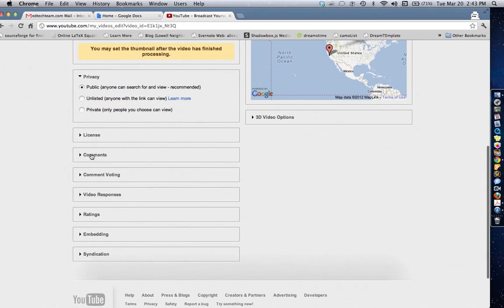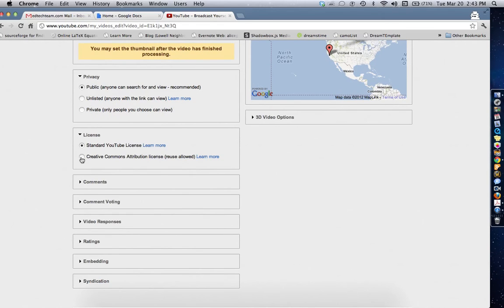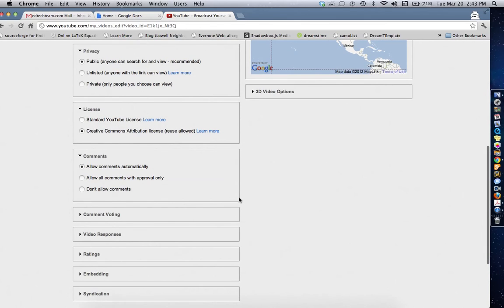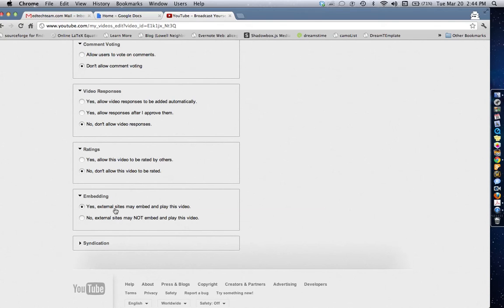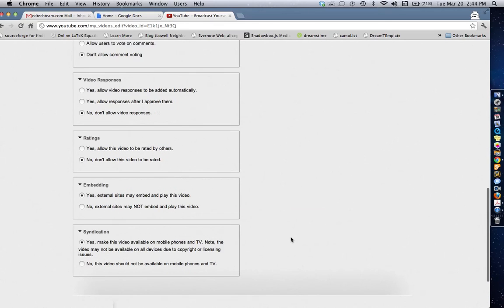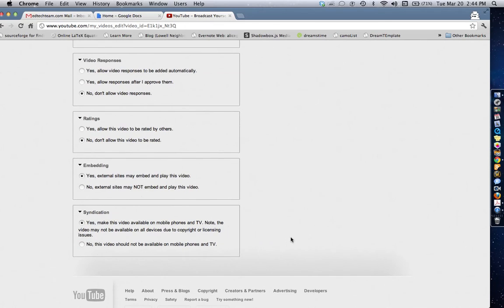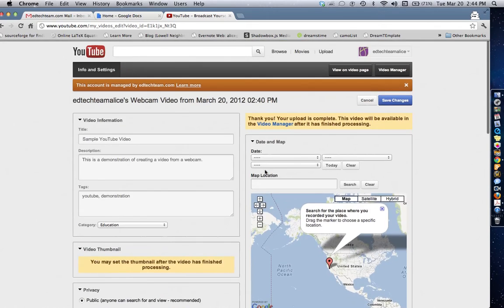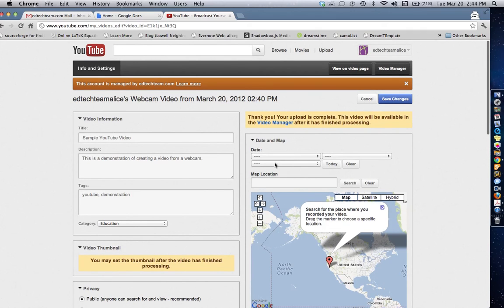Make a Webcam YouTube Video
If a teacher wants to use YouTube in the classroom they would be able to quickly and easily record to the webcam and have it automatically be on YouTube